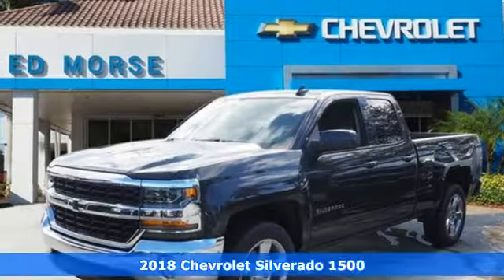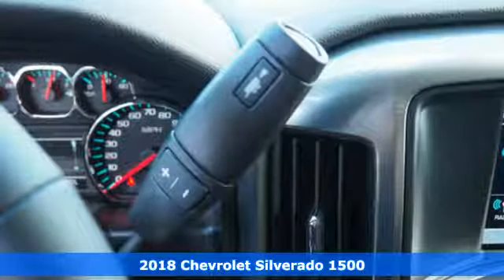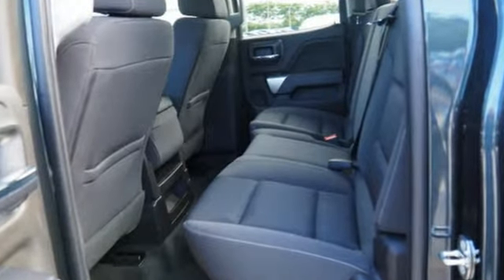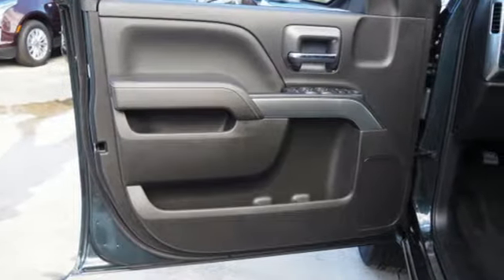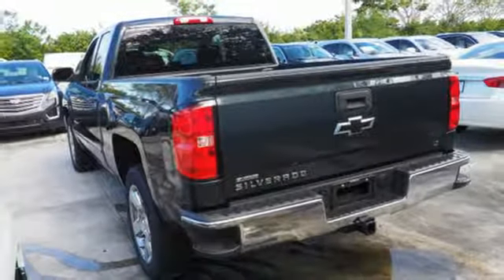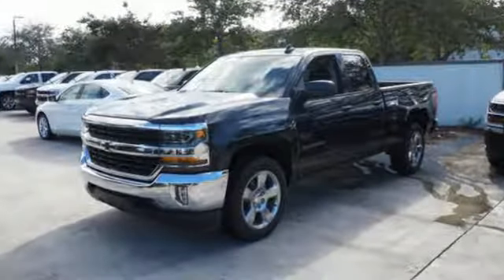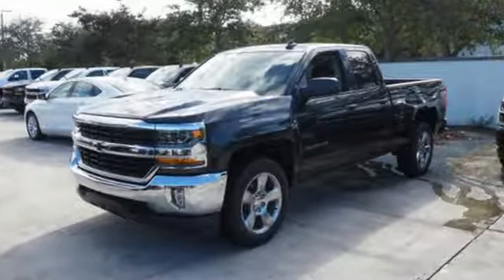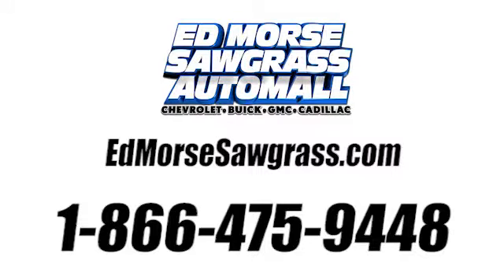New 2018 Chevrolet Silverado 1500 Sunrise FL Miami, FL JZ111046 - SOLD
Year: 2018
Make: Chevrolet
Model: Silverado 1500
Trim: LT
Engine: 4.3L Flex-Fuel Ecotec3 V6 Engine
Transmission: Automatic
Color: Graphite Metallic
Stock #: JZ111046
VIN: 1GCRCREH9JZ111046

Address:
14401 West Sunrise Bouledvard